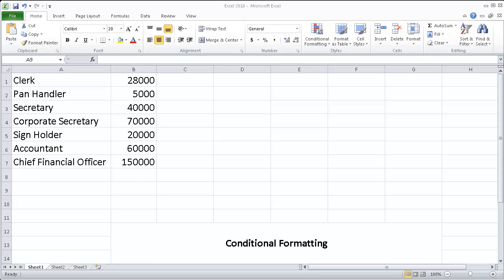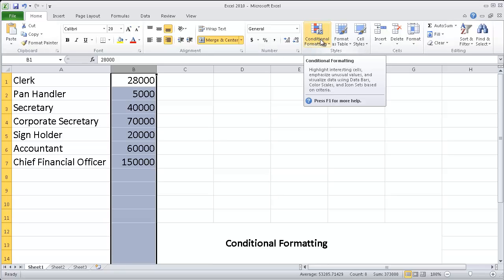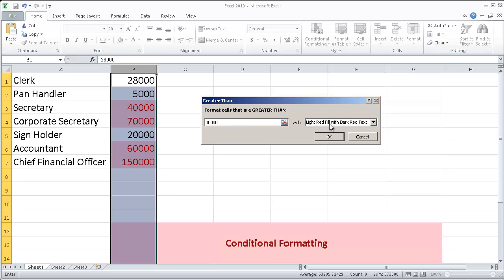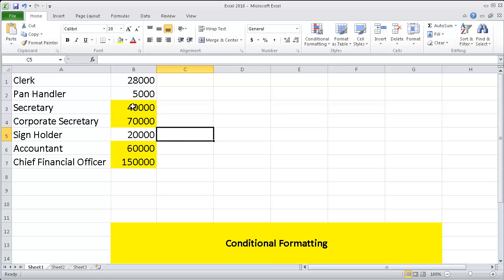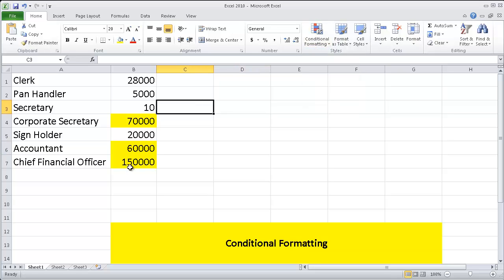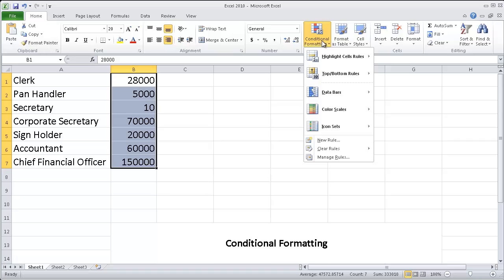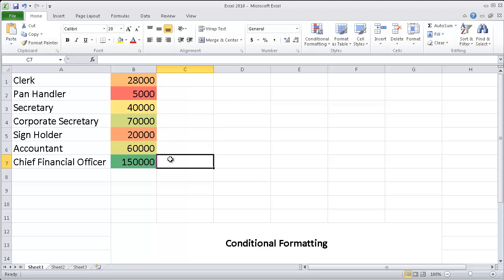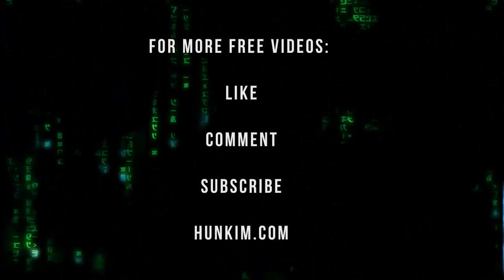Excel 2010 Tutorial - Conditional Formatting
Excel 2010 Tutorial for Beginners - Conditional Formatting